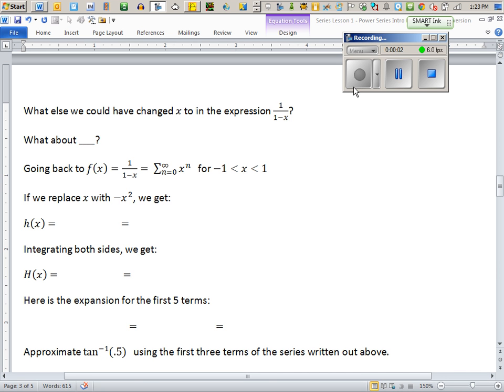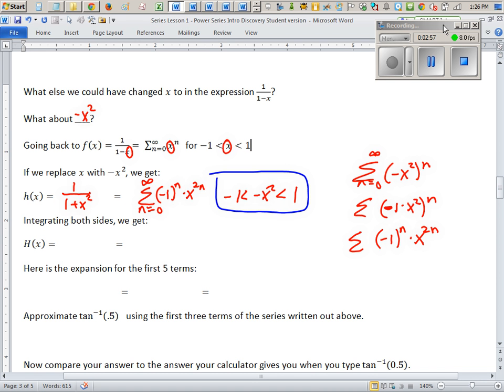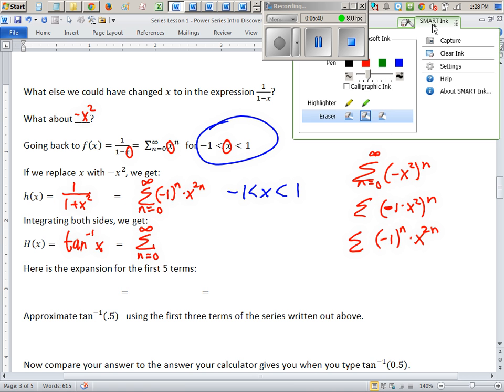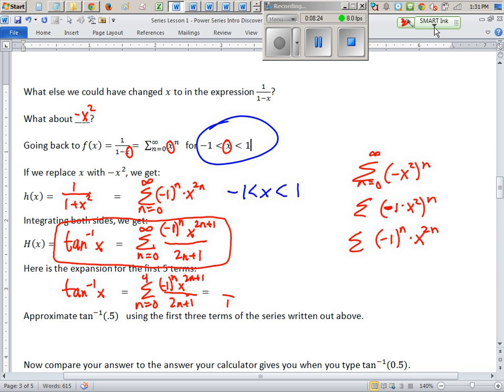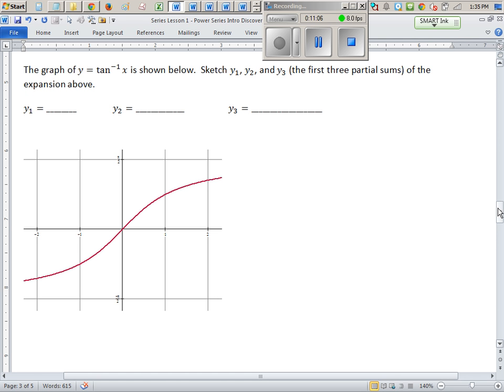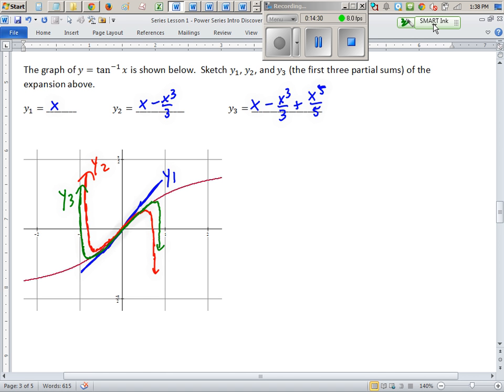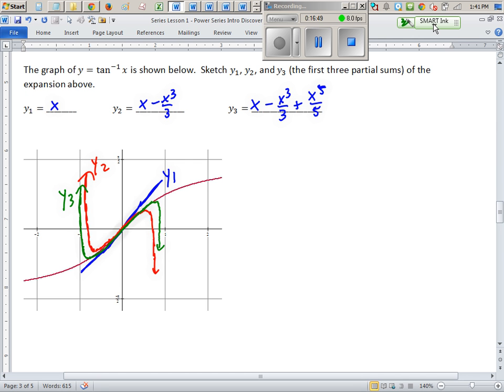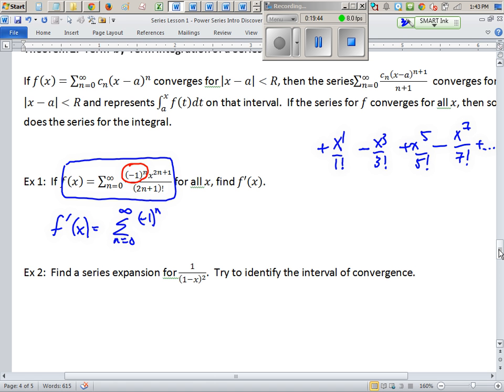BC CALC Series Day 6, part 2